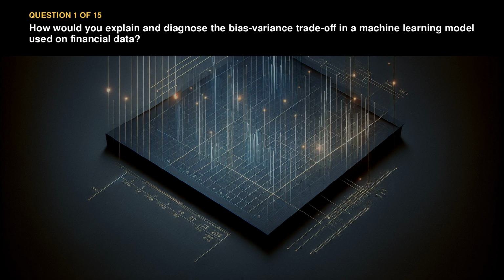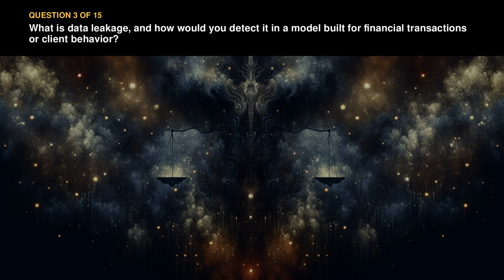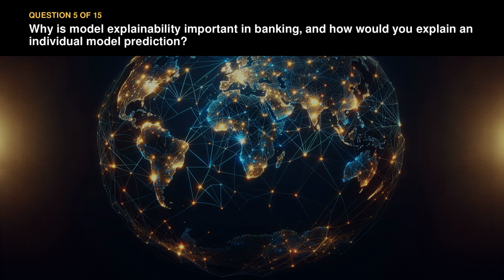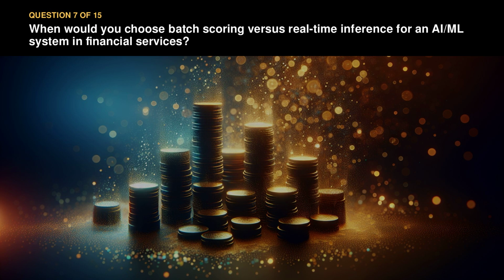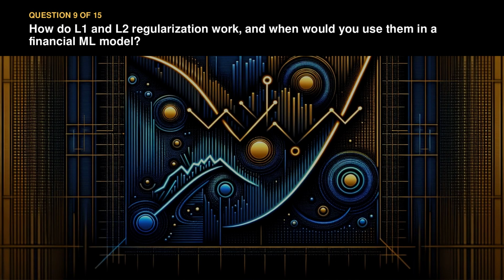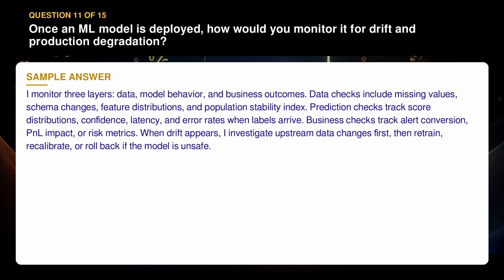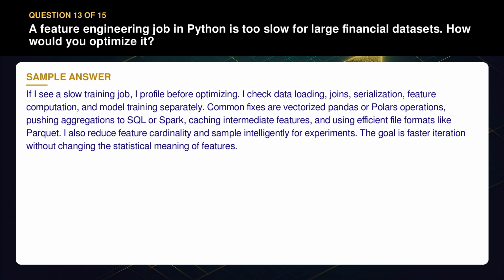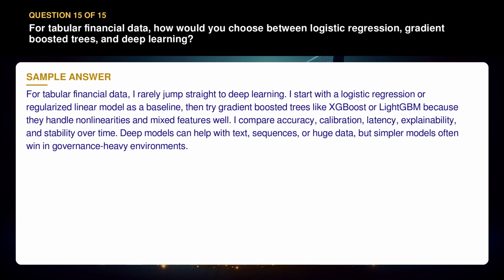Goldman Sachs AI/ML Engineer Interview Questions and Answers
Preparing for an AI/ML Engineering interview at Goldman Sachs? In this video, we cover 15 crucial questions you are likely to encounter, complete with sample answers and key points to highlight. Equip yourself with the knowledge to excel in your interview and stand out as a candidate in the competitive field of finance and machine learning.
0:00 – Introduction
0:22 – Q1: How would you explain and diagnose the bias-variance trade-off in a machine learning model used on financial data?
1:19 – Q2: For a trading or risk model, why is a random train-test split often wrong, and what validation strategy would you use instead?
2:15 – Q3: What is data leakage, and how would you detect it in a model built for financial transactions or client behavior?
3:06 – Q4: How would you evaluate a fraud detection or AML alert model when the dataset is highly imbalanced?
3:57 – Q5: Why is model explainability important in banking, and how would you explain an individual model prediction?
4:49 – Q6: Design an end-to-end ML pipeline for a financial risk model at Goldman Sachs. What components would you include?
5:44 – Q7: When would you choose batch scoring versus real-time inference for an AI/ML system in financial services?
6:37 – Q8: What is the difference between AUC and calibration, and why does calibration matter for risk models?
7:28 – Q9: How do L1 and L2 regularization work, and when would you use them in a financial ML model?
8:18 – Q10: How would you build a retrieval-augmented generation system for internal financial research documents?
9:07 – Q11: Once an ML model is deployed, how would you monitor it for drift and production degradation?
10:01 – Q12: How do you handle missing values and outliers in financial datasets?
10:52 – Q13: A feature engineering job in Python is too slow for large financial datasets. How would you optimize it?
11:47 – Q14: What does model risk management mean, and what documentation would you prepare before production deployment?
12:40 – Q15: For tabular financial data, how would you choose between logistic regression, gradient boosted trees, and deep learning?
13:27 – Like & Share
In this video, we've explored essential AI/ML interview questions specifically tailored for Goldman Sachs, emphasizing crucial concepts like bias-variance trade-off, data leakage, and model explainability. About Interview Guide: Interview Guide is a YouTube channel dedicated to tech interview preparation. We publish concise interview Q&A videos covering programming concepts, system design, data structures, and role-specific prep for software engineers.